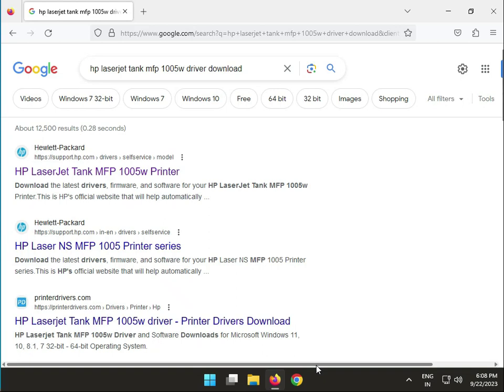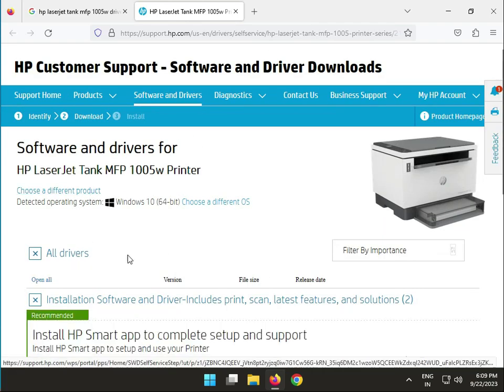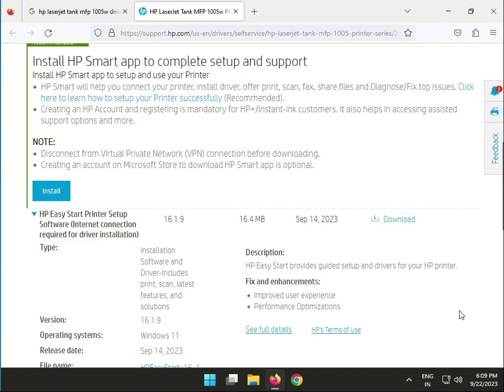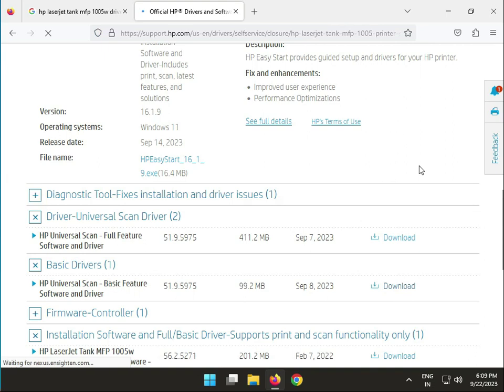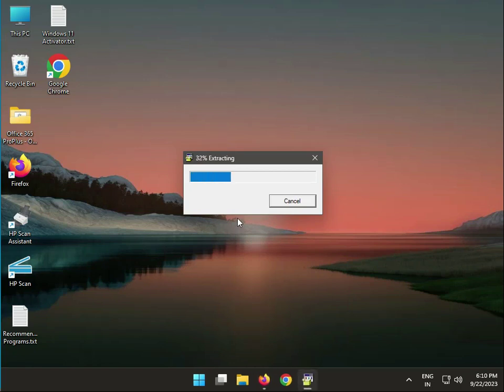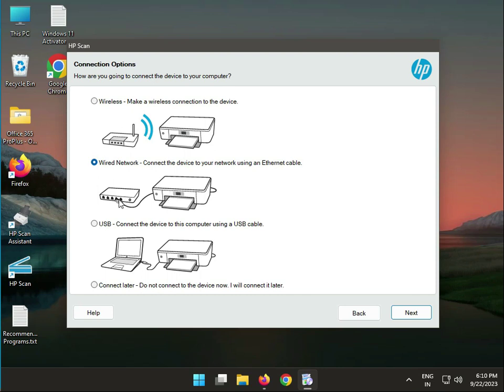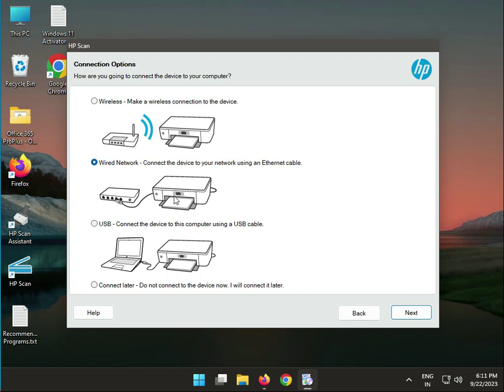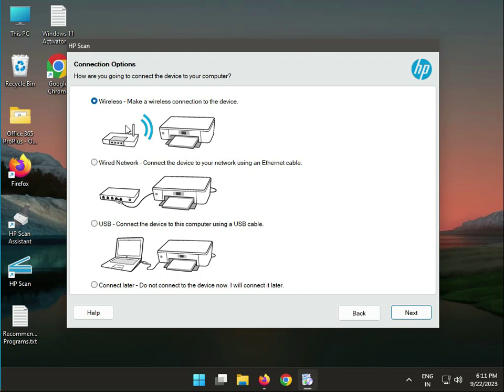How to install Driver HP LaserJet Tank MFP 1005w Printer windows 10 or 11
sfc /scannow